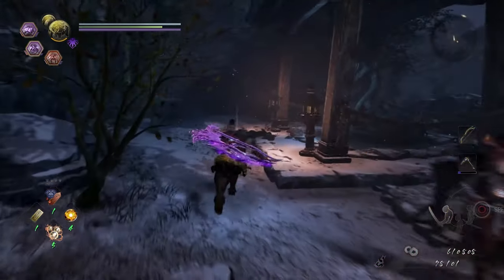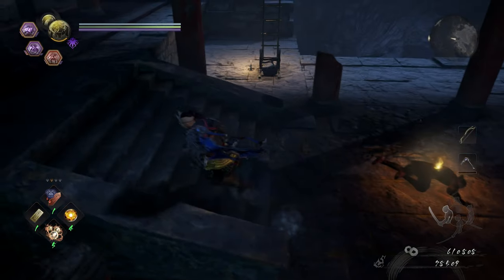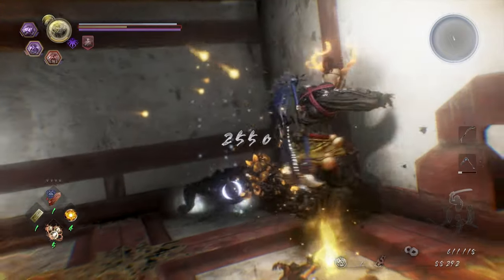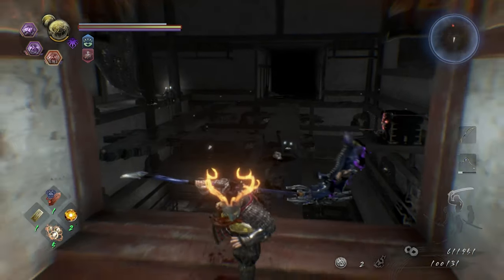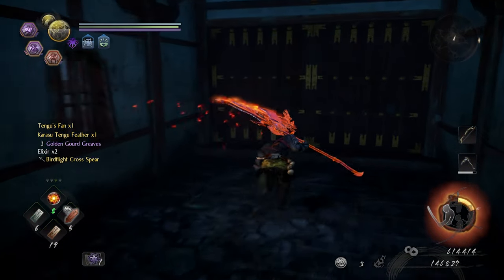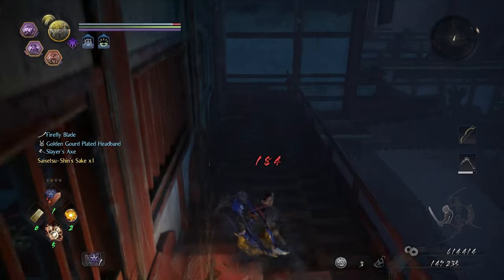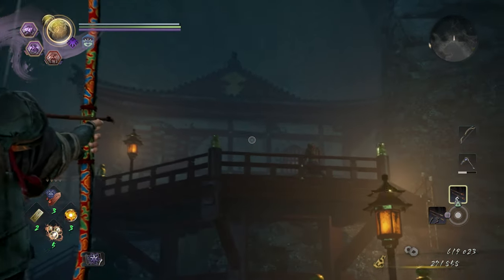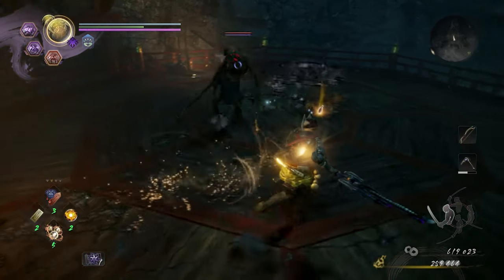Let's Play Nioh 2 (#26) - They All Spin Down Here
On this episode of let's play Nioh 2 we drain the water and reveal incredible sights, we spin to win, and we fight a great boss

Wiki-scription

Nioh 2 is an action role-playing game developed by Team Ninja. A prequel to Nioh (2017), the game was released for the PlayStation 4 on March 13, 2020, where it was published by Koei Tecmo in Japan and Sony Interactive Entertainment worldwide.
Contents

Similar to its predecessor, Nioh 2 is an action role-playing game. Players can create their own playable character, who was a yōkai spirit. Players are equipped with a variety of weapons such as odachi and kusarigama, and earn new skills as they progress in the game. When players defeat a hostile yōkai, some of them may drop a "Soul Core". They allow players to use yōkai abilities and transform into a yōkai after being deposited in a shrine.

At locations named "Benevolent Graves", players can summon other players, controlled by artificial intelligence, to assist them in combat. The game also features a three-player cooperative multiplayer mode.

Set in the late 1500s, most of Nioh 2 storyline chapters are prequel to Nioh, while the end chapters of the story take place after the first game’s last storyline after the Siege of Osaka. Players take the role of a character nicknamed Hide (秀, Hide), a half-yōkai referred to as a "Shiftling" whose journey through the Sengoku Era begins when they befriend Kinoshita Tōkichirō, a merchant seeking to make his mark in history by selling Amrita, and Mumyo (無明, Mumyo), a demon hunter of the Sohaya group. At the same time, the party is also accosted by Kashin Koji, a mysterious entity involved in Hide's past who obstructs them at every opportunity.

►Thanks to my Patrons:

L. C.
William Moran
Jake Anka
Maxine The Gay Machine
Amzler Garcia
SYmphoniC
tkyuet
Jose V. Lopez Jr.
Calvin Moisan
Nick Marek
Amanda
Marius Karst
David Ennever
Phil Dupont
Cracky
Axel Faes
Wolfman500
Keinesasih
friar_thea
Bald Space Marine33
Jakub Å vejda (Demix)
Victoria Richardson
Dankiac
Sabela Fionnlagh
Kevin English
Unawarewolf
Lyndsie Bernard
The Biscuit Prince
Elliott J
Brenton Buchanan
Edmund Wu
Avlien
Victor T.
Sign Dhole
Absinthemiasma
Victoria Price
Cassie K
Magic Pink
mifiamigahna
Valeria P.
Dhumina
A sudden absence of bees
Demi Frost
jman4747
Chris Meixner-Croft
Chelsie Bartoszek
Joy likes football
Erik Fleischer
Kyle
Fitness To Cosplay
Daniel Wilson
Evan
daniel gribik
nevanxerasmus
Knathaniel C
Lord Australopithecus
Captain Calamity
Joseph Coco